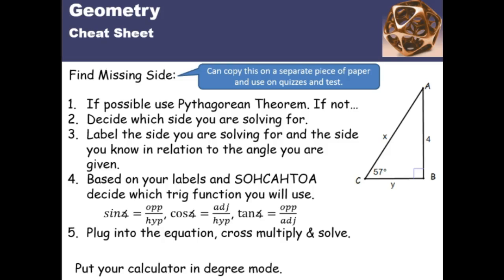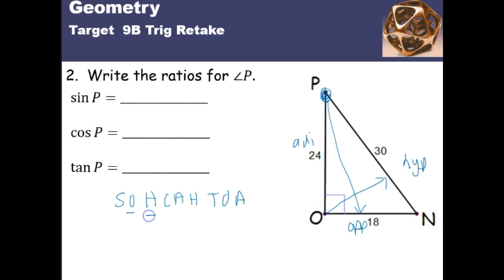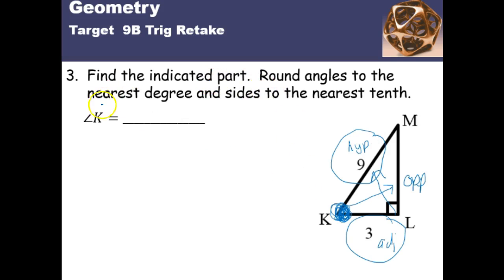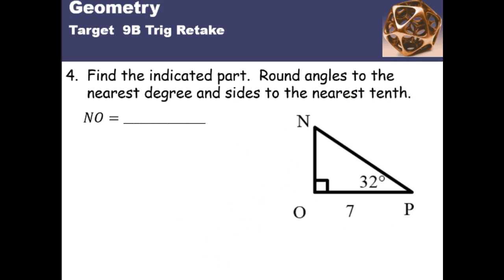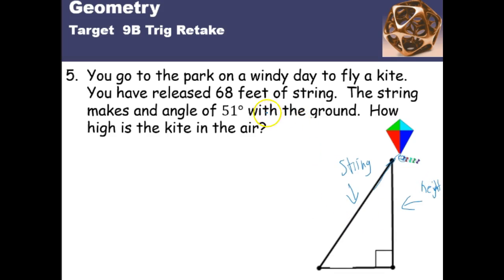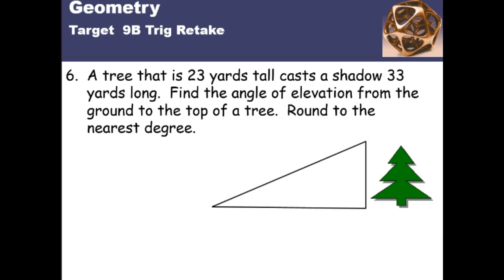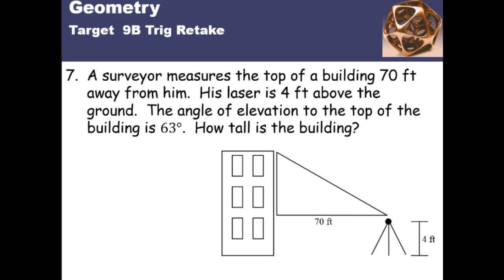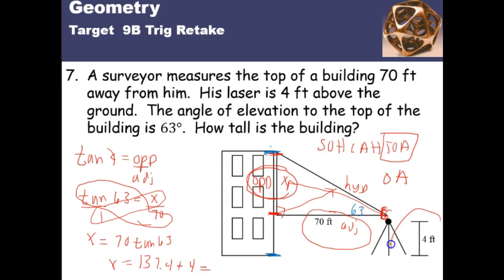Target 9B Trig Retake Video